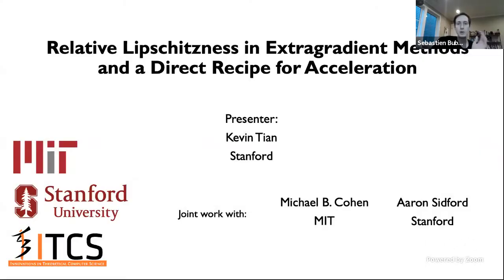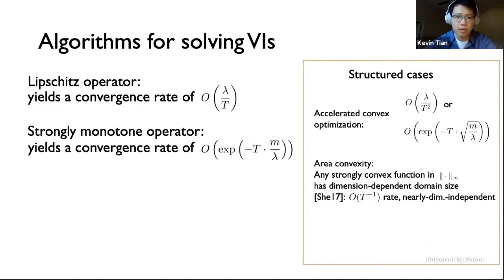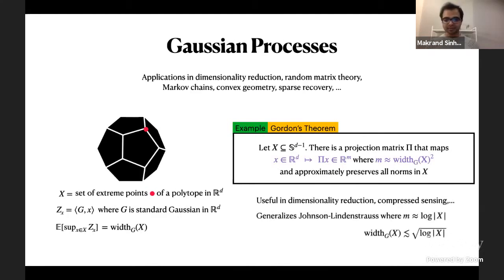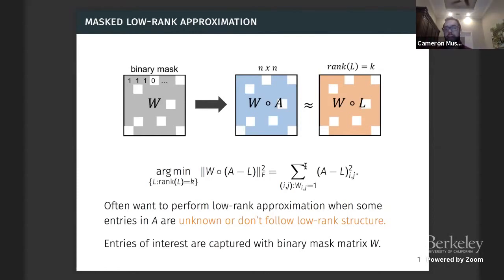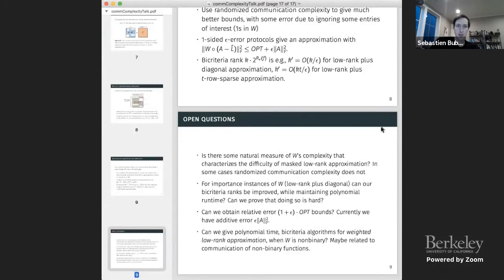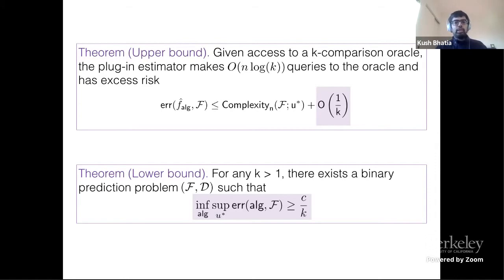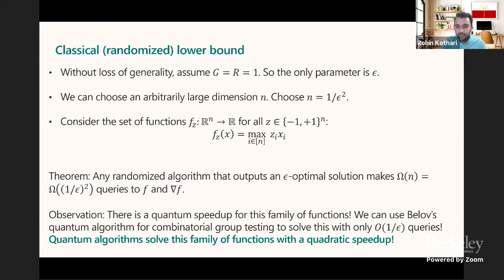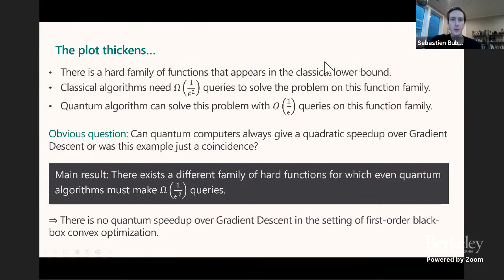Optimization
Relative Lipschitzness in Extragradient Methods and a Direct Recipe for Acceleration
Michael B. Cohen (MIT), Aaron Sidford (Stanford University), Kevin Tian (Stanford University)

Majorizing Measures for the Optimizer
Sander Borst (CWI Amsterdam), Daniel Dadush (CWI Amsterdam), Neil Olver (London School of Economics), Makrand Sinha (CWI Amsterdam)

Simple Heuristics Yield Provable Algorithms for Masked Low-Rank Approximation
Cameron Musco (University of Massachusetts Amherst), Christopher Musco (New York University), David P. Woodruff (Carnegie Mellon University)

Agnostic learning with unknown utilities
Kush Bhatia (University of California Berkeley), Peter L. Bartlett (University of California, Berkeley), Anca Dragan (University of California, Berkeley), Jacob Steinhardt (University of California, Berkeley)

No quantum speedup over gradient descent for non-smooth convex optimization
Ankit Garg (Microsoft Research), Robin Kothari (Microsoft Quantum), Praneeth Netrapalli (Microsoft Research), Suhail Sherif (School of Technology and Computer Science, TIFR, Mumbai)

ITCS 2021